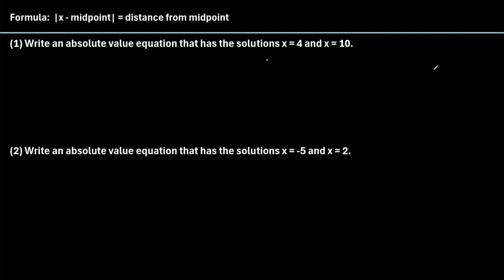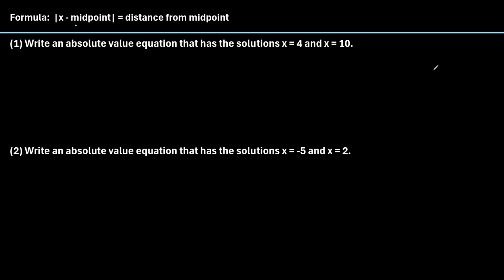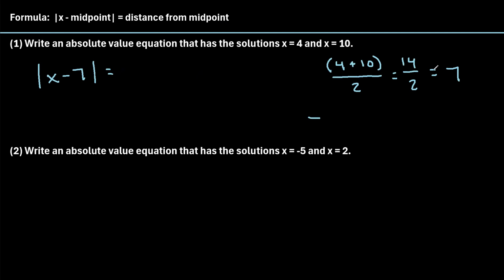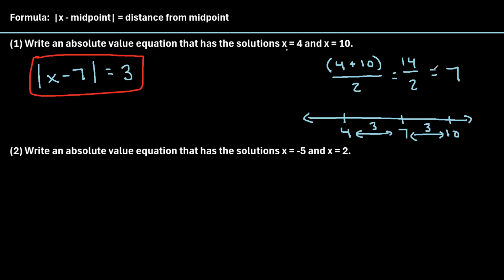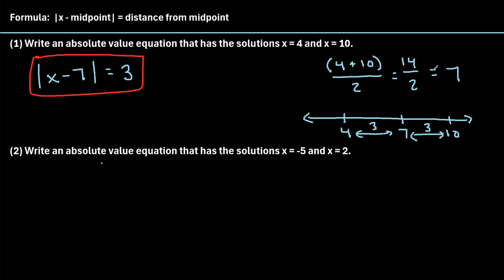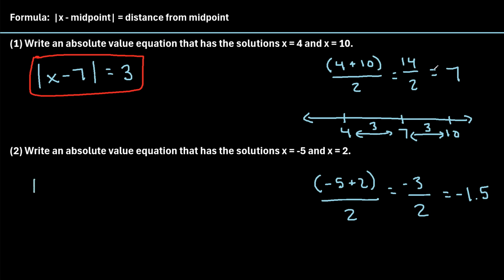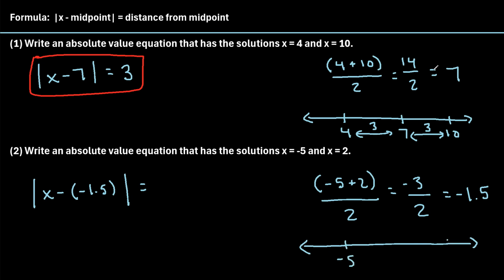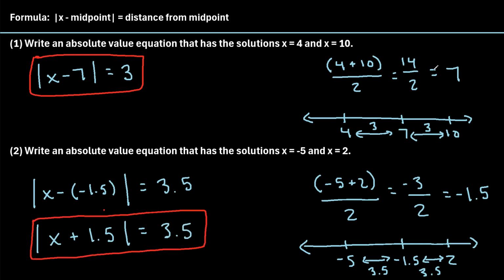How to Write Absolute Value Equations Given the Solutions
In this video I explain how to write absolute value equations given the solutions to the equations, including several examples.